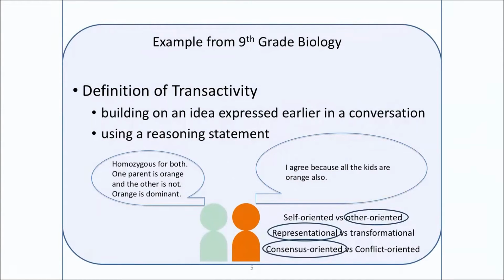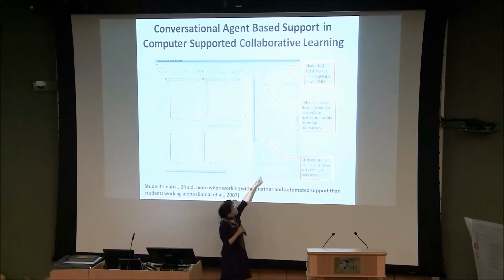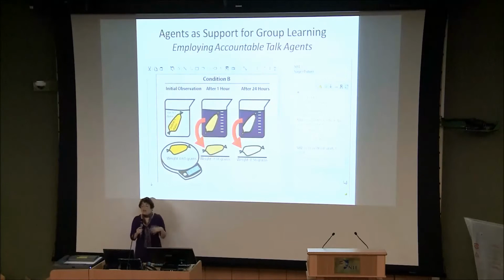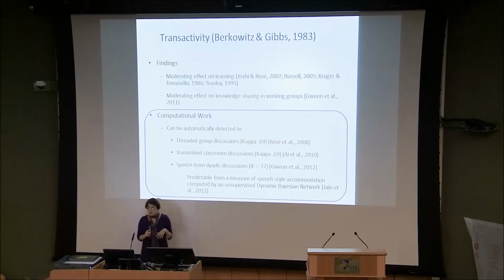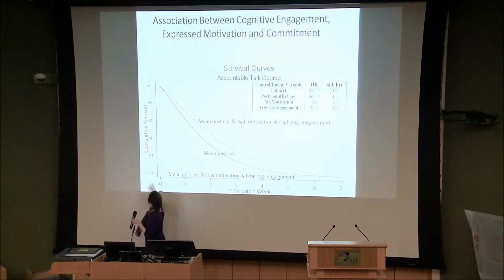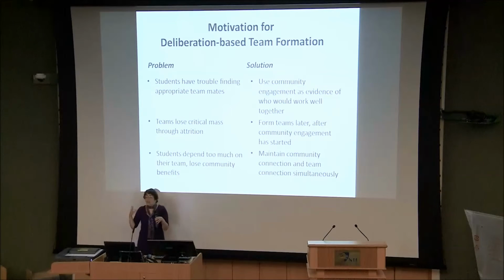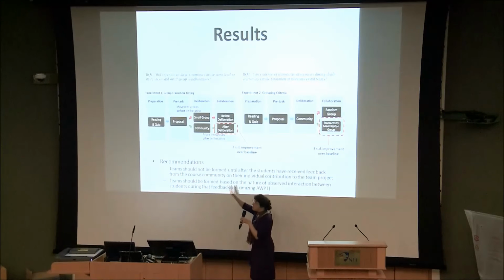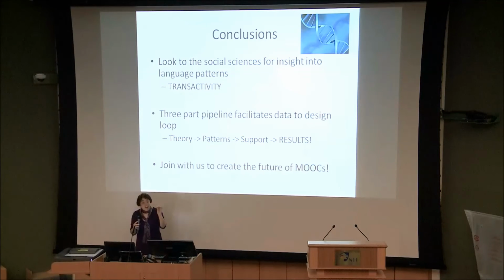OER International Symposium and Roundtable on Learning Analytics (2/7): Prof Carolyn Rosé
Learning Analytics in International Contexts (Part 1)

“From Discourse Analytics to (Learning) Design”

Professor Carolyn Rosé, President, International Society of the Learning Sciences and Assoc Prof, Language Technologies & Human Computer Interaction, School of Computer Science, Carnegie Mellon University, USA